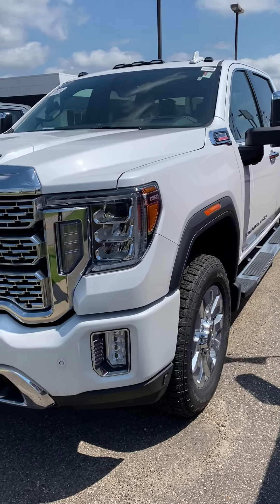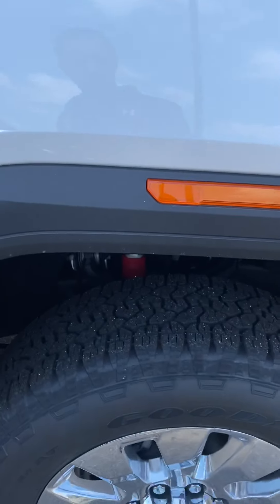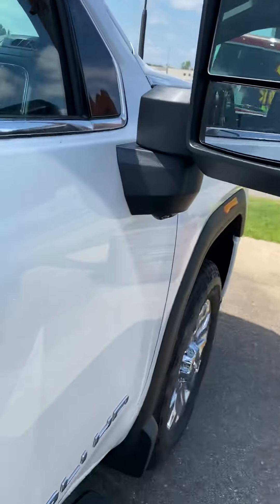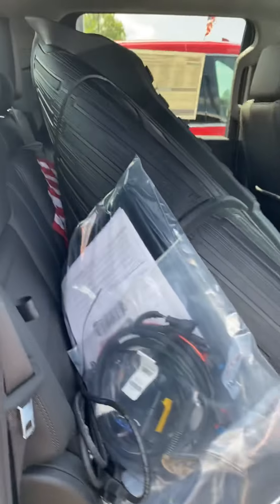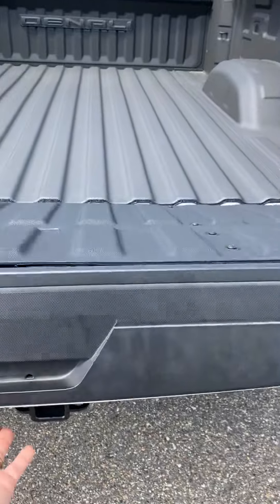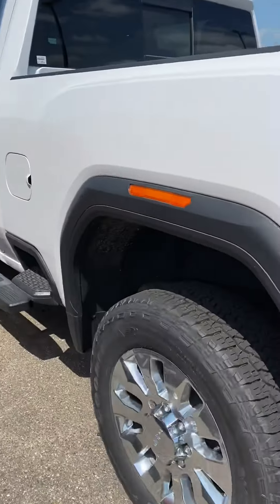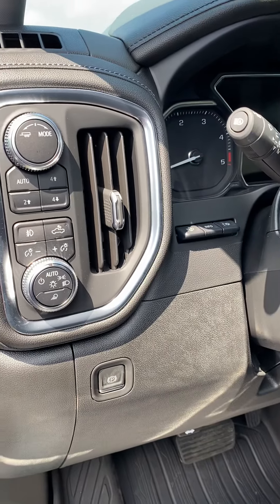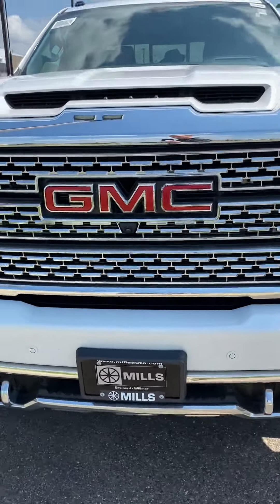2020 GMC Sierra 2500 Denali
2020 GMC Sierra 2500 Denali
Mills GM
Baxter Minnesota
Loaded
Duramax